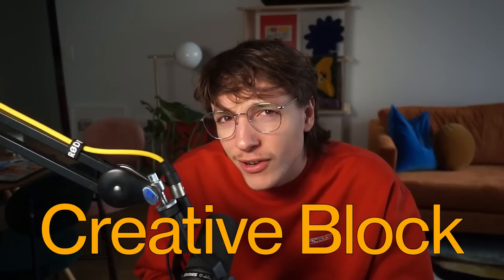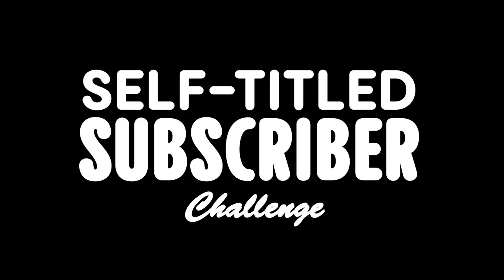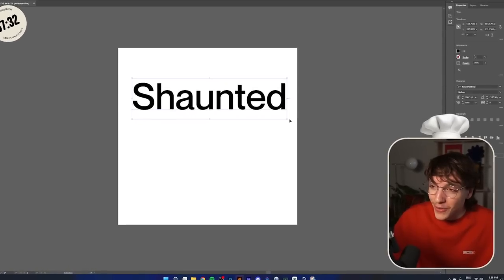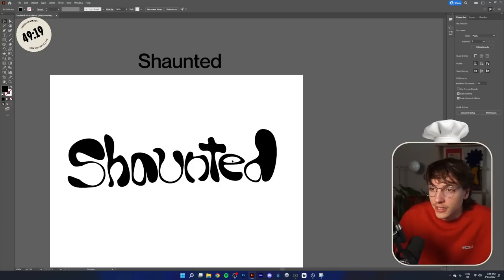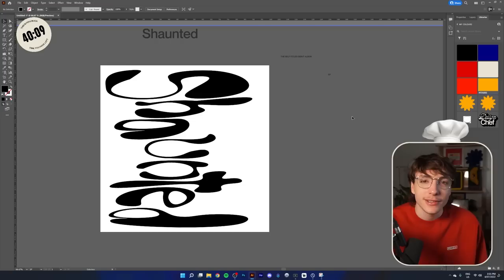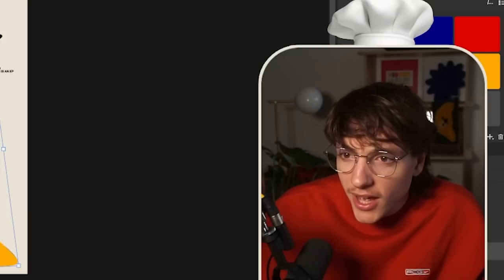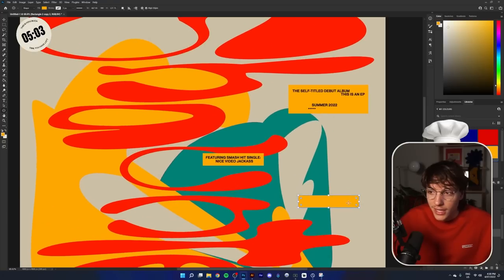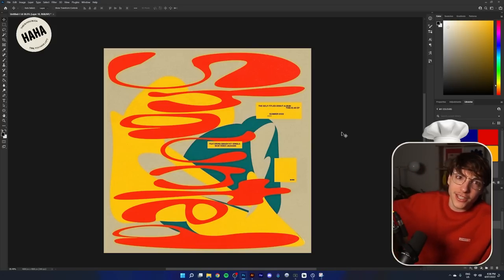I Designed Album Art for a Commenter! (DESIGN CHEF #1)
Welcome to Design Chef! A 60-minute graphic design challenge where I design something based off a prompt and you can join in too! Every week will be a different challenge and I'll feature some of my fav designs from the week past in the video! Wow!

Hope you liked this new style of video! Really enjoyed making it and I think it turned out really well. Design Chef is my fav thing ever and I want to keep this up so let me know if you're a FAN! Cos I'm a fan of yours hehe :)

Come join Design Chef LIVE!

Chapters:
0:00 - Hello
0:27 - What is going on?!
2:41 - Challenge Revealed!
3:38 - Design Time
18:03 - The Finished Product

Cheeky tags: graphic design tutorial, design with me, graphic design for beginners, adobe photoshop, poster design tutorial, custom typography, graphic designer, australian graphic designer, freelance graphic design, adobe illustrator tutorial, design portfolio, design trends 2022, designers humor, design humour, graphic designer day in the life